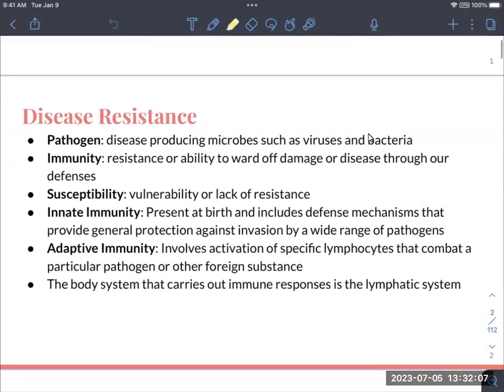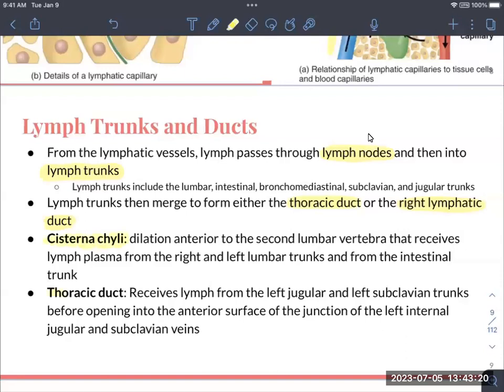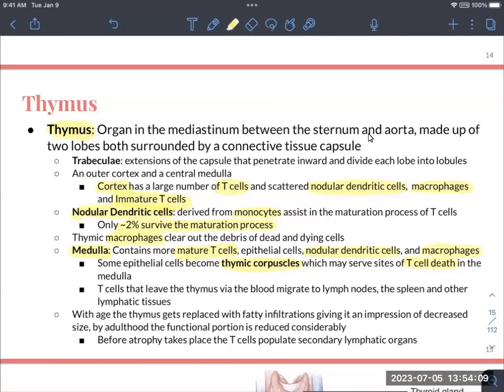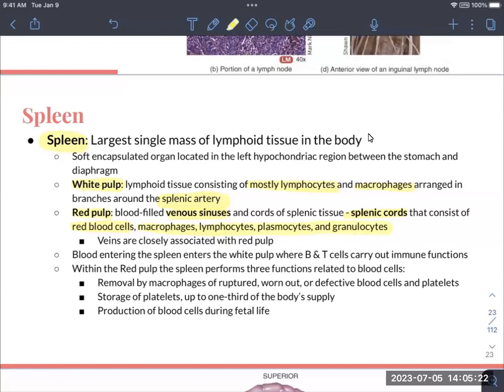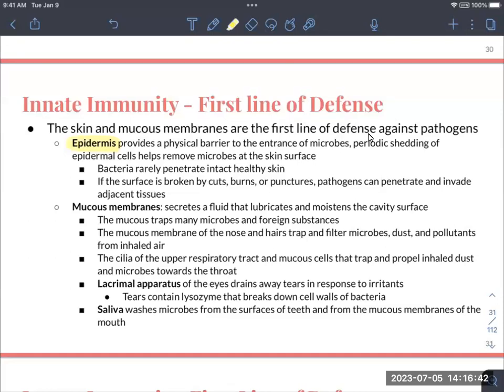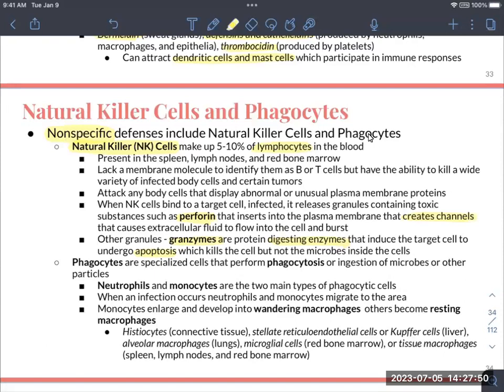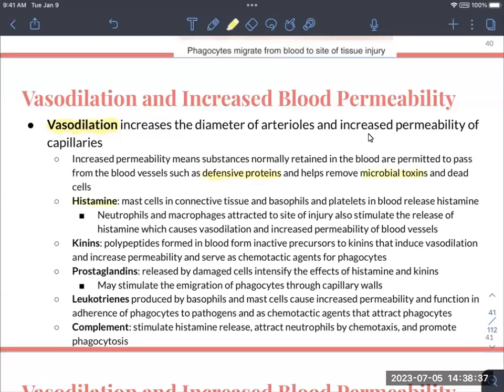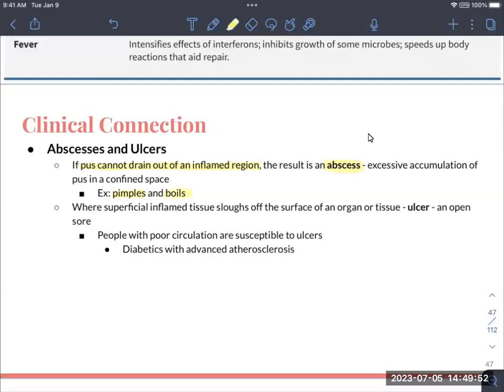COD Ch 22: Lymphatic System Part 1